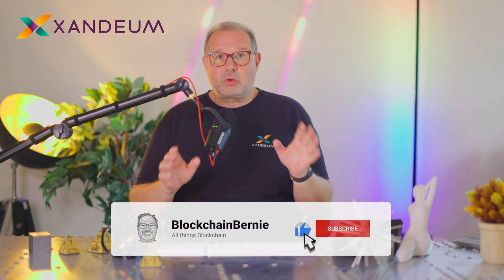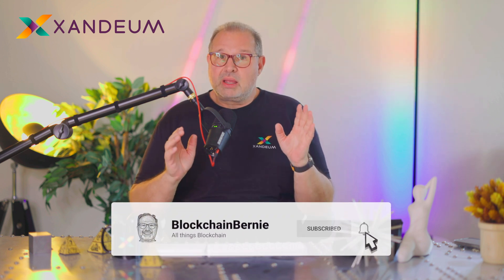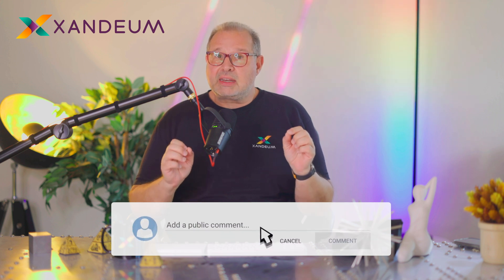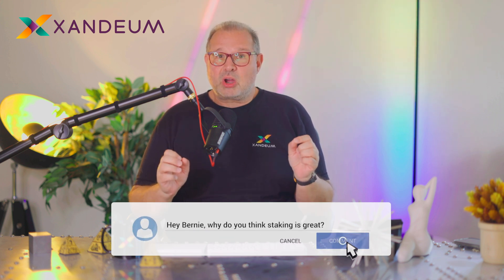Web3 Scalable Storage Layer - Xandeum October Update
🔗 Find Us on Stakewiz: Your Gateway to Responsible Staking

🔴 What We Stream Live:

📣 Crypto Talks: In-Depth Commentary on the Latest Blockchain News